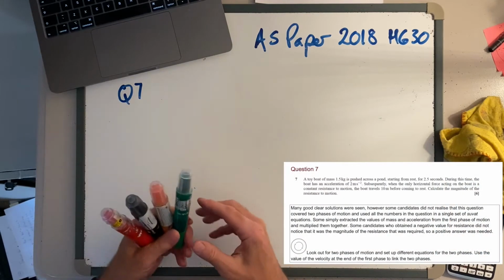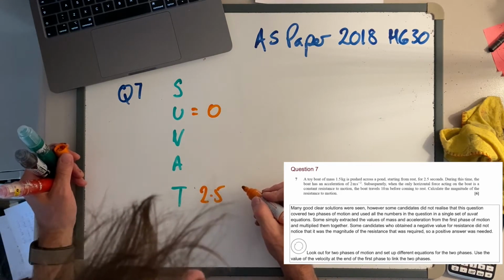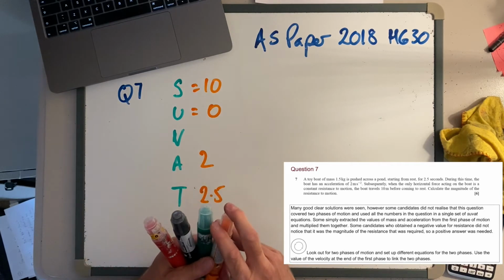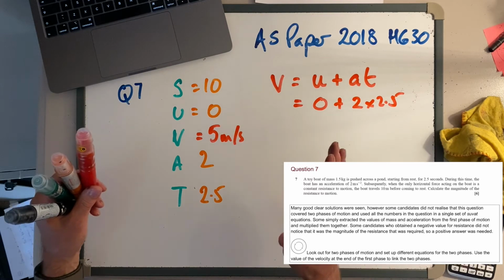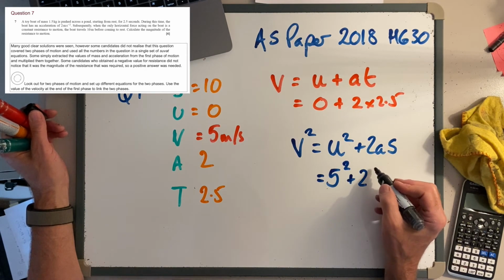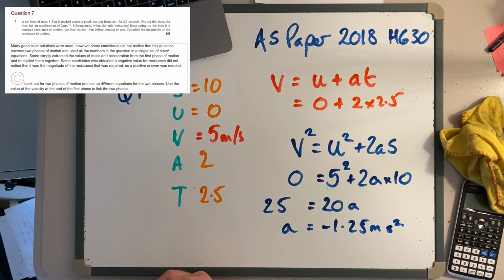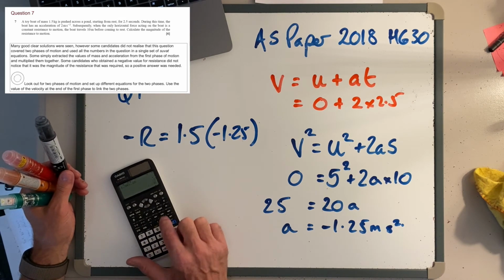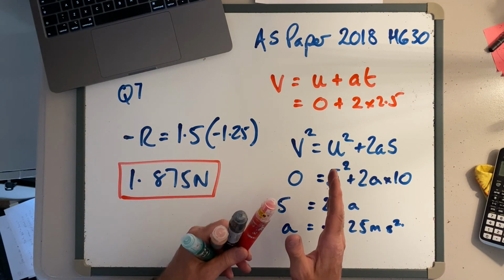2018 AS MEI Q7